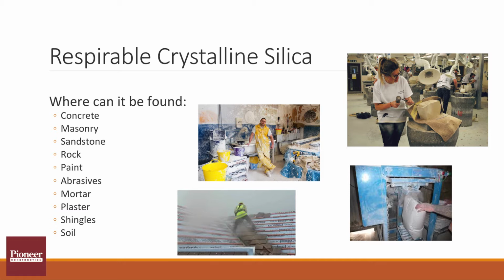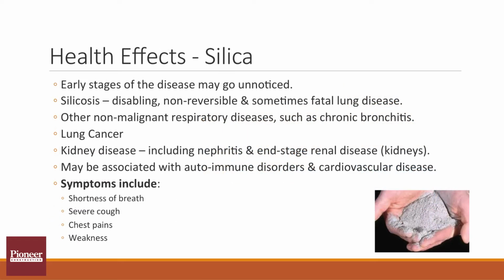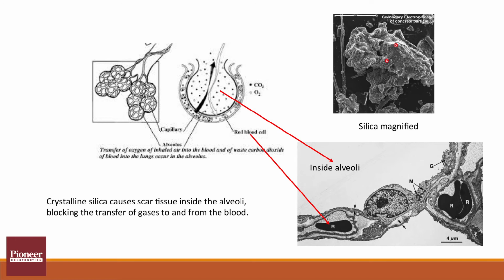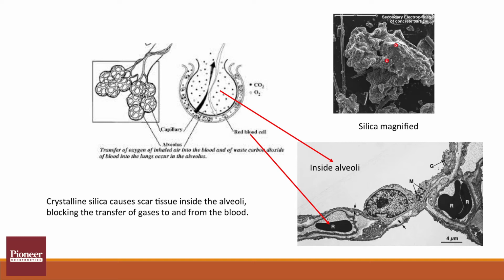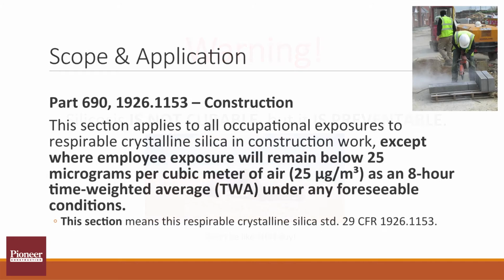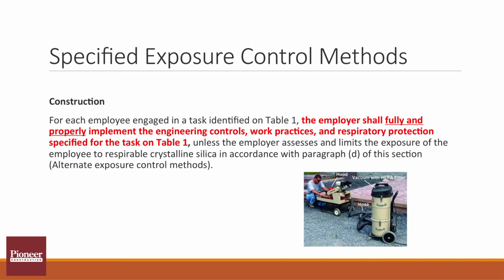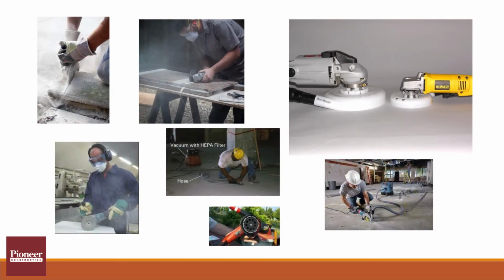Respirable Crystalline Silica